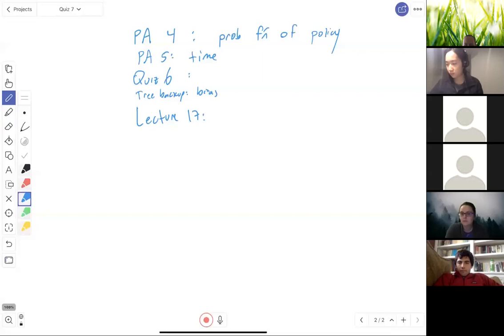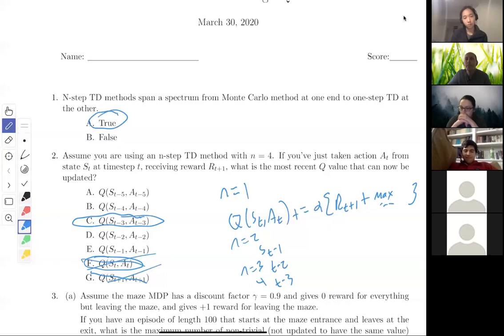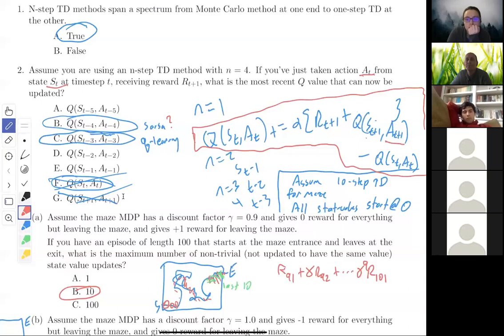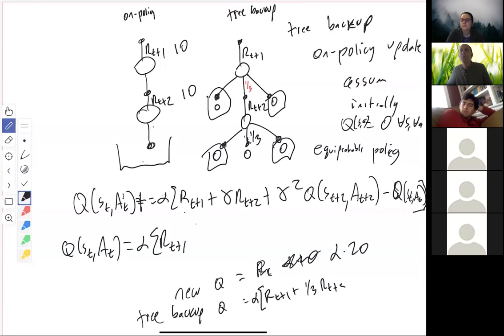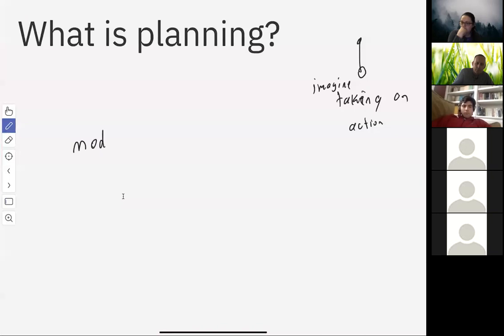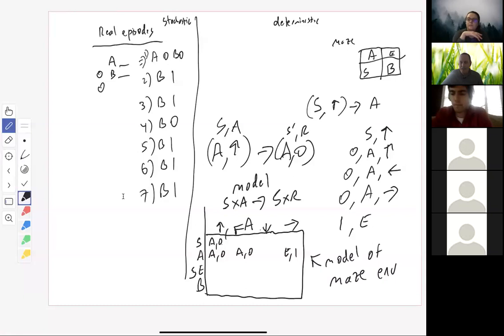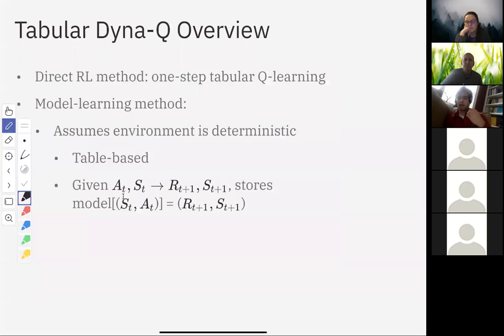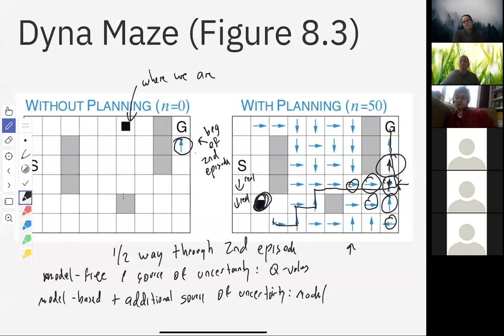CS 181V Reinforcement Learning—Lecture 17 (HMC Spring 2020)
Lecture 17 of CS 152: Neural Networks, Spring, 2020.  Harvey Mudd College. Instructor: Neil Rhodes